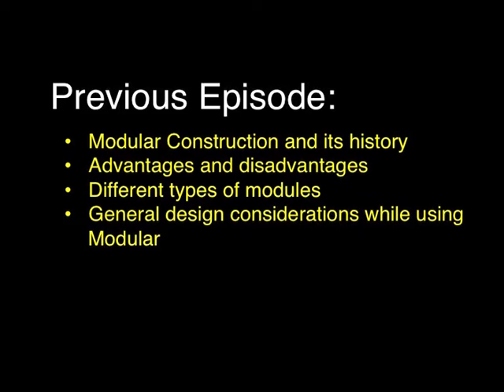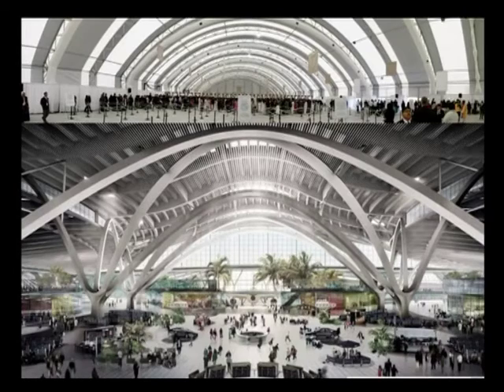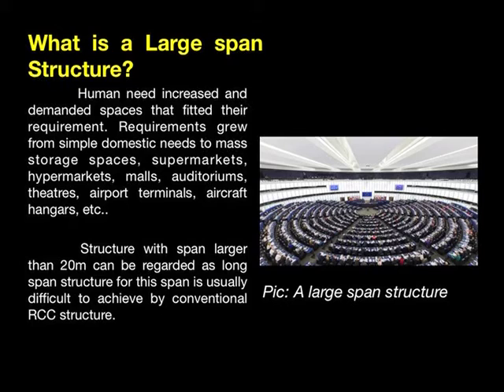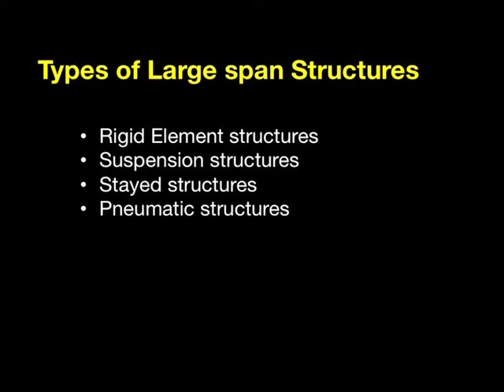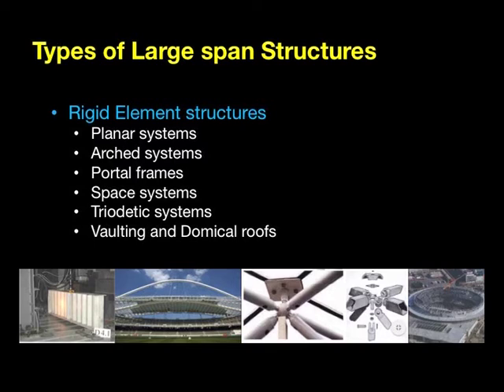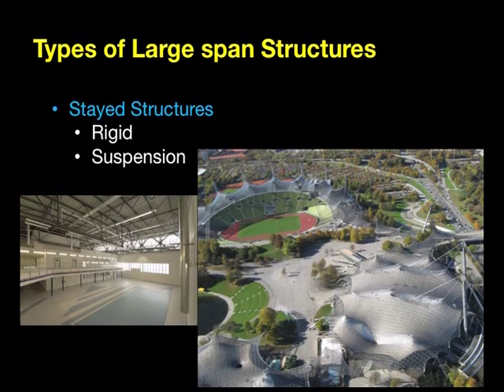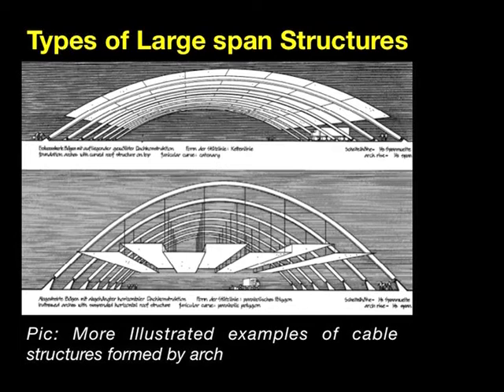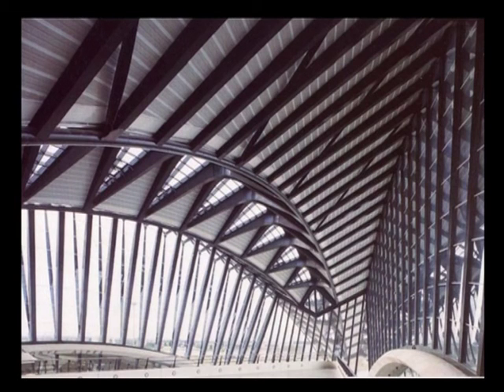History of Structural Design In The Post Industrial Period